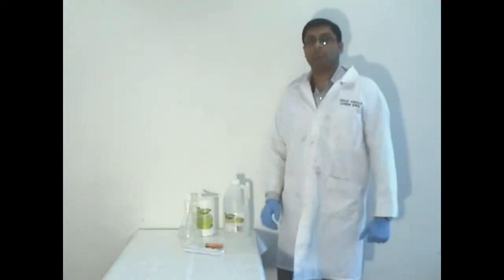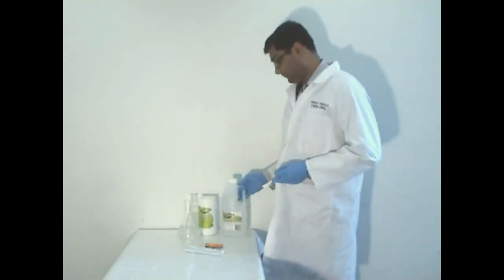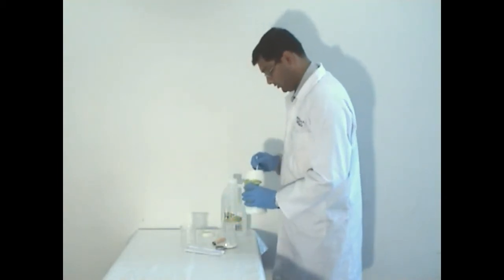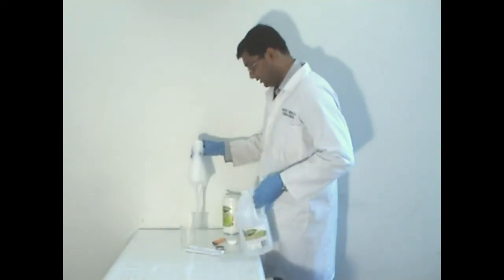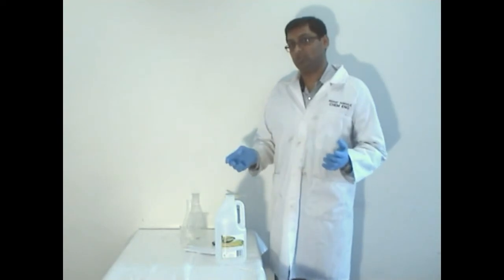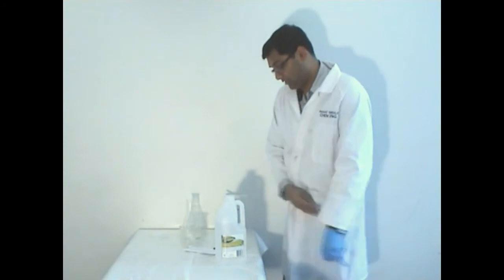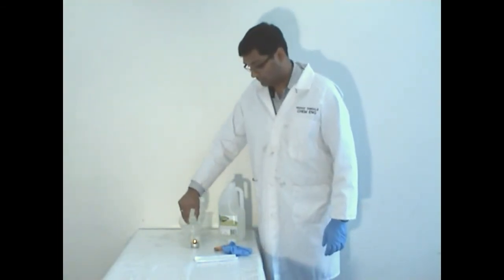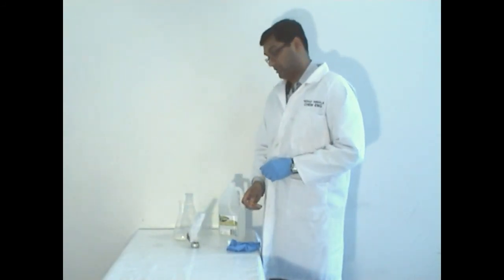Fluid Behaviour of Gases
This video demonstrates the fluid property of gases. Sodium bicarbonate reacts with Acetic Acid to form water and CO2 in the following reaction:

NaHCO3 + CH3COOH = CH3COONa + CO2 (g) + H2O (l).

CO2 being heavier (denser) than air remains at the bottom of the flask and purges air out. When the flask is tipped into the beaker, CO2 flows to the bottm of the beaker, replacing air again. In the absence of oxygen the candle cannot sustain the flame.

The flow of gases due to difference in densities is called as Free (or natural) Convection.